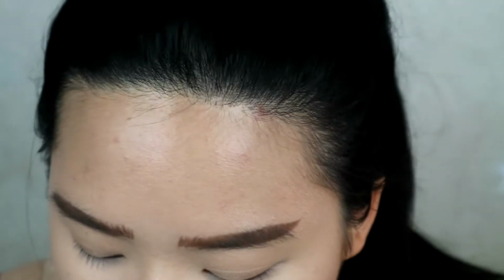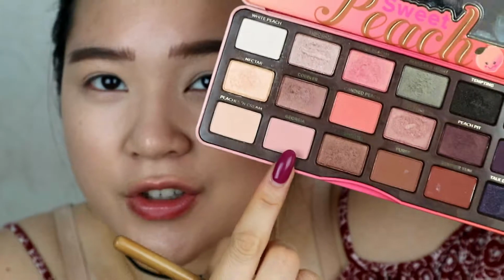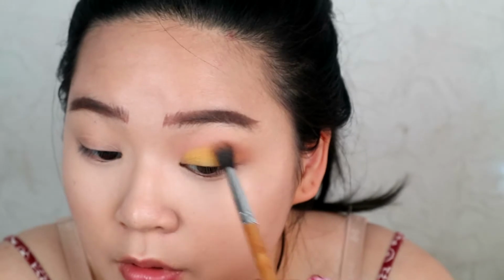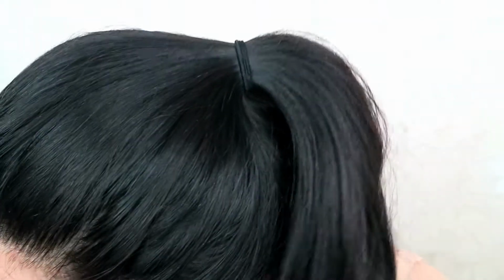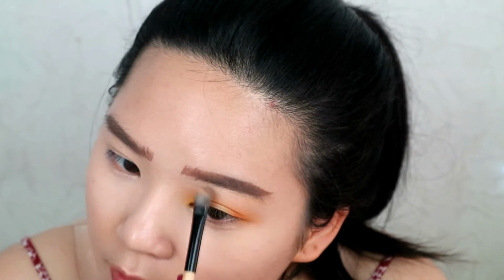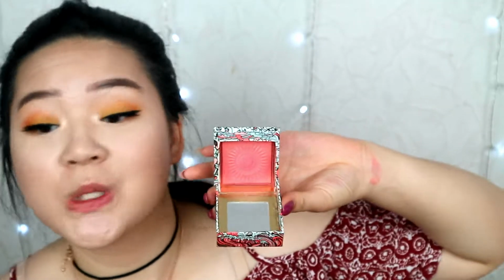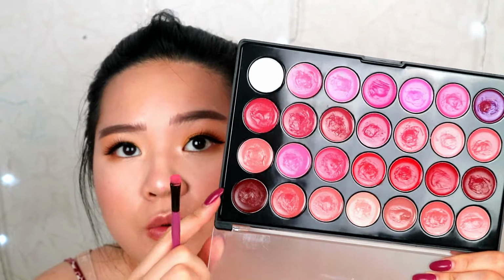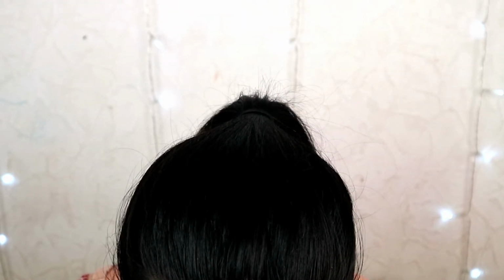Yellow Mellow Makeup Look |HeyIt'sAn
Hey my beautiful Lovlyzzzzzzzz

Here is a super duper summery makeup look for you guys. It's the first time I did a yellow eyeshadow look and I have to say that I turned out quite good and I#m pretty satisfied with it and I really hope that you like it as much as I do :

Here are all the products I used:

Foundation: Holika Holika Aqua Petite Jelly BB Cream
Concealer: Maybelline Fit Me Concealer
Powder: essence All about matte
Brows: Benefit Goof Proof Eyebrow Pencil
Eyes: Too Faced Sweet Peach Palette
           NYX The Brights Palette
Mascara: Benefit Roller Lash Mascara
Lashes: Petite Cosmetics "Loud"